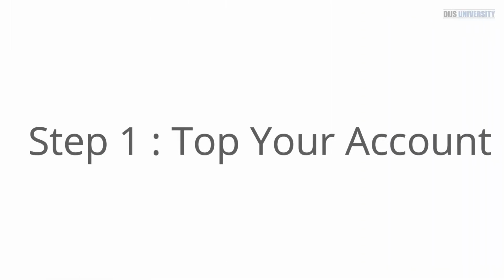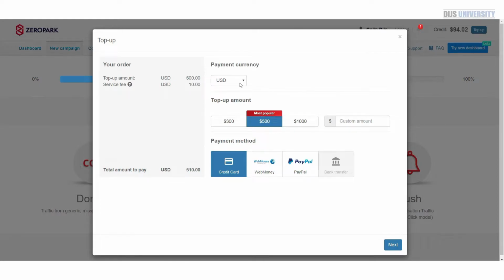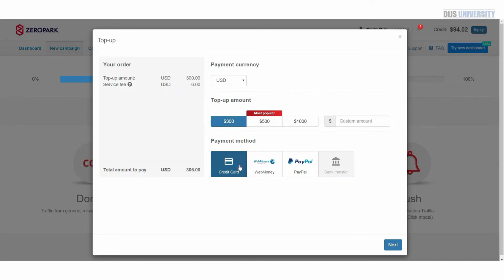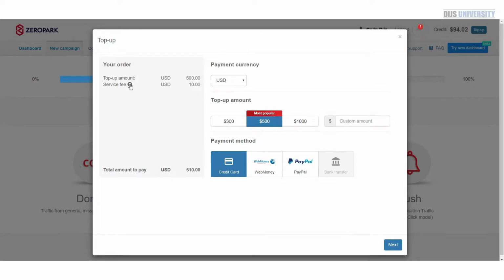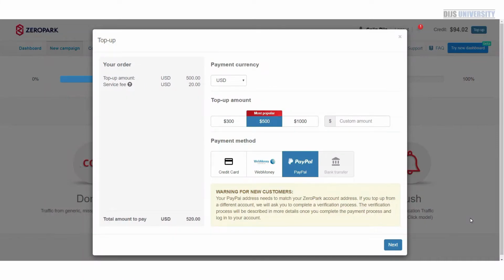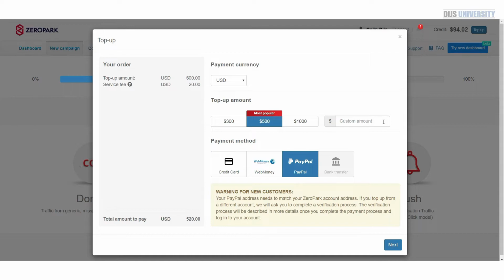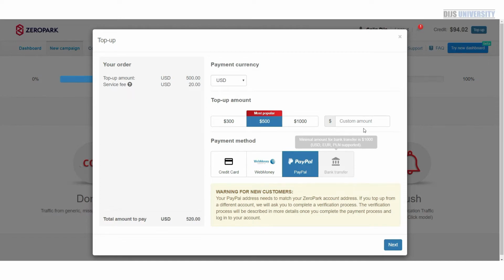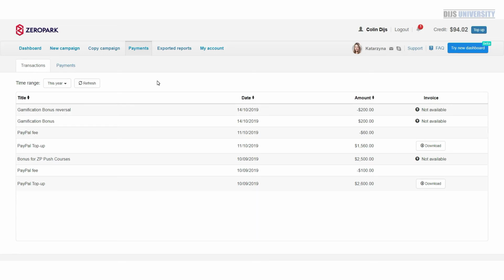Zeropark- How to Top Up Your Account [Step by Step]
Want to learn how to top up your account on Zeropark? Watch this video to see the whole step by step process.

In order to start receiving traffic, you will need to top up your account. Topping up works just like a pre-paid phone: you pay a certain amount of money to your Zeropark account and this amount of money is then used to buy traffic. When you run out of money, Zeropark will stop buying traffic.

HOW TO TOP UP YOUR ACCOUNT
To make a top-up, follow the steps below:

Click the Top Up button in the top right corner. The Top-up pop-up window will appear.

Select the currency of your payment.

Select the top-up amount. Note that some payment methods have minimal or maximal limits of the top-up amount. More on that in the paragraph below.

Select the payment method.

Click the Next button.

Provide payment details appropriate for the selected method of payment and proceed.

The minimum Zeropark top-up is $200.

AVAILABLE PAYMENT METHODS
There are different ways to top up your account:

4% surcharge will be added to your top-up in order to cover PayPal’s charges. This payment method is limited to $5000 per month, but the limit can be extended by your Account Manager or a member of the Customer Success team.

Wire Transfer: The minimum top-up by Wire Transfer is $1000. With the top-up higher than $1000, Zeropark will cover all costs on a transfer. The bank account details will be provided after selecting the wire transfer method in the Top-up pop-up window.

WebMoney: You can use WebMoney payment system. 2% surcharge will be added to your top-up in order to cover WebMoney's charges. This payment method is limited to $5000 per month, but the limit can be extended by your Account Manager or a member of the Customer Success team.

Credit card: All major credit cards are accepted. Note that the first credit card top-up is limited to $300.

Paxum: Zeropark enables you to pay via Paxum. You need to take into account that using this method will force us to transfer the money manually, therefore it might take some time for Zeropark team to process it. There is a $1 charge for each payment in Paxum.